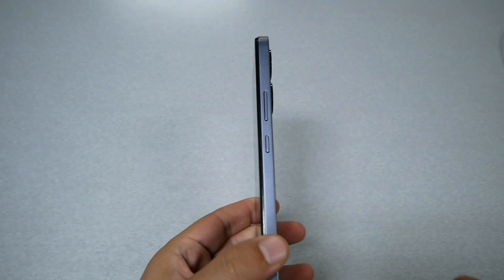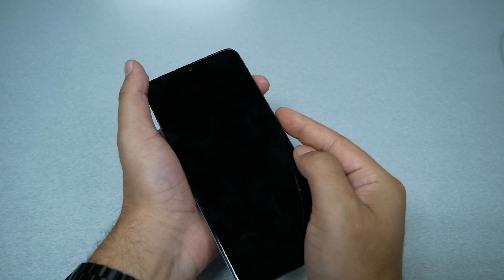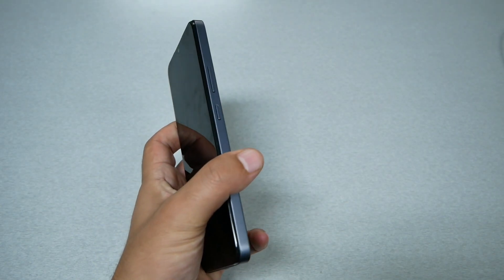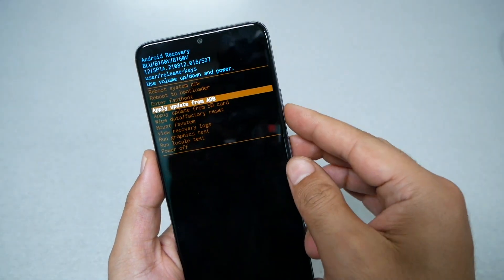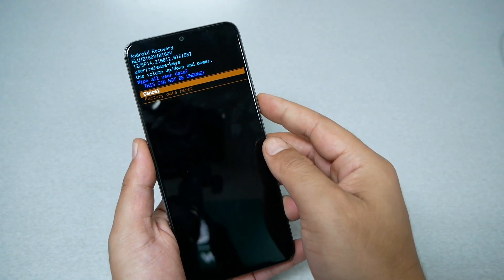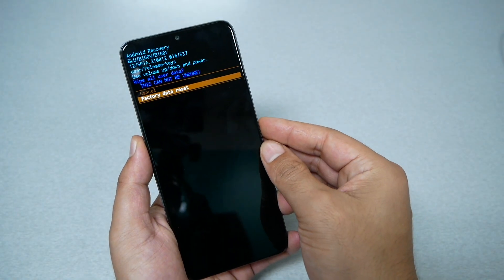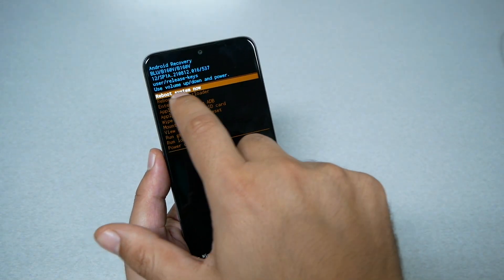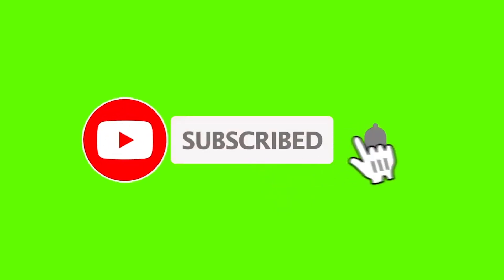BLU View 5 Hard Reset Removing PIN, Password, pattern No PC